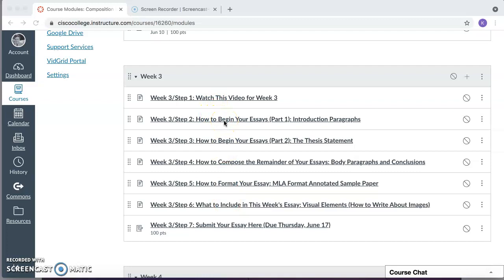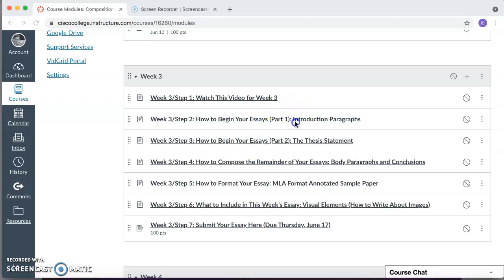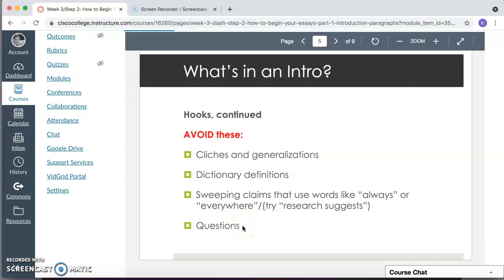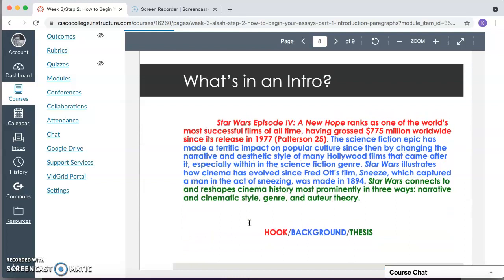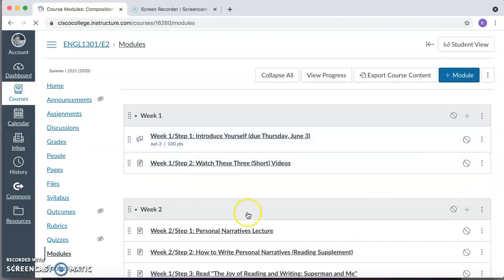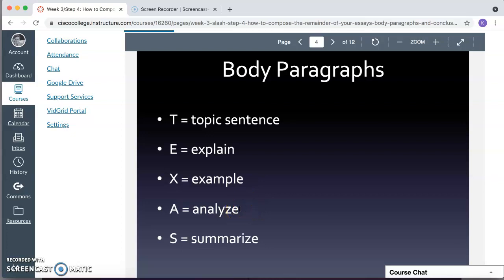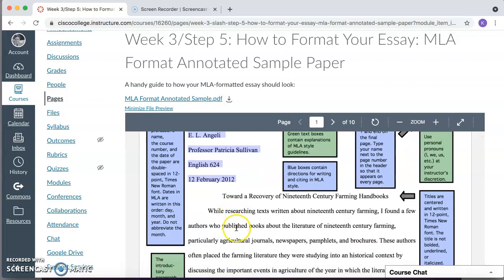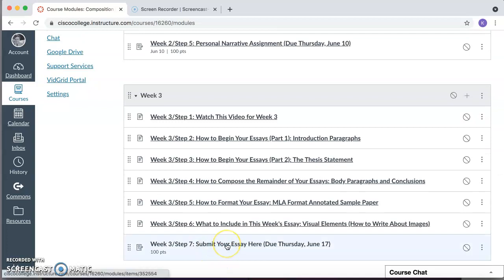Week 3 in 1301